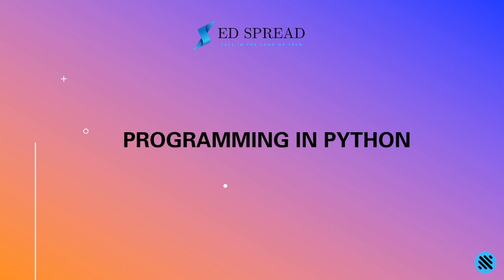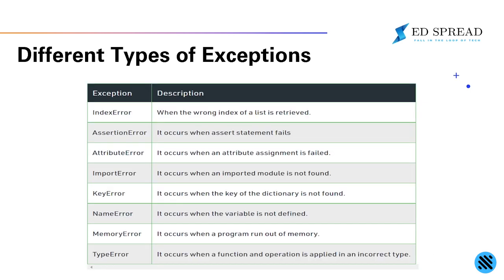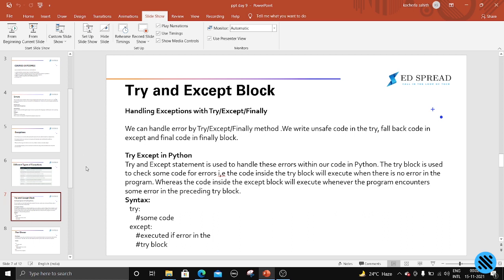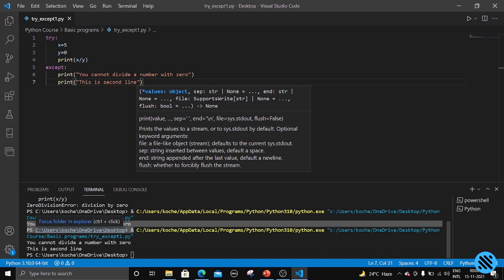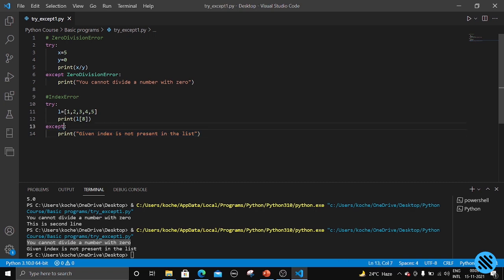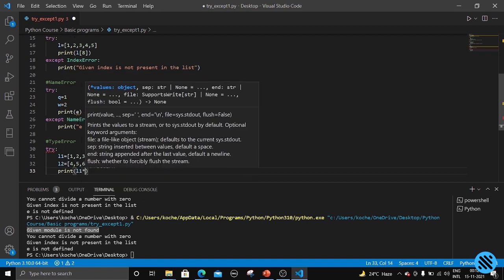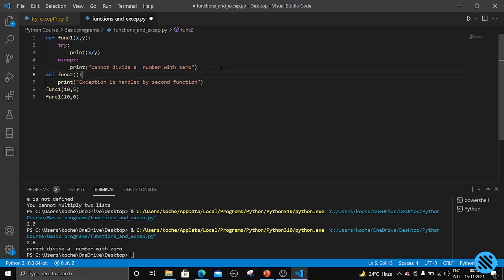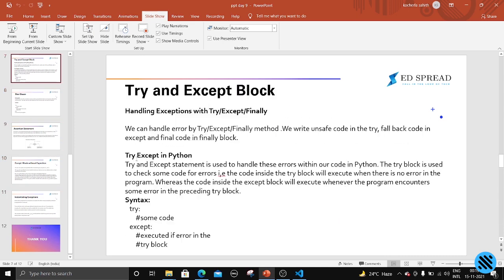ERRORS & EXCEPTION HANDLING PART - 1 (DAY - 24)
30 DAY BASIC TO ADVANCED PYTHON COURSE (DAY - 24)